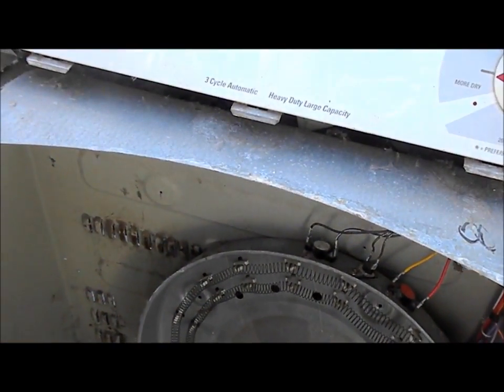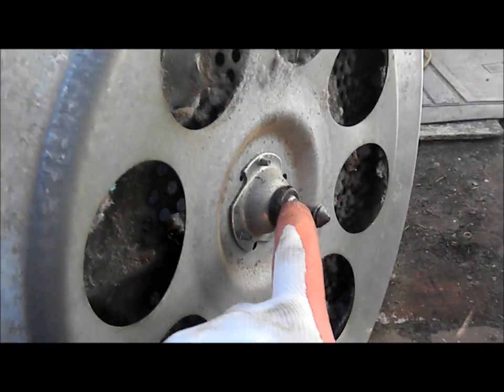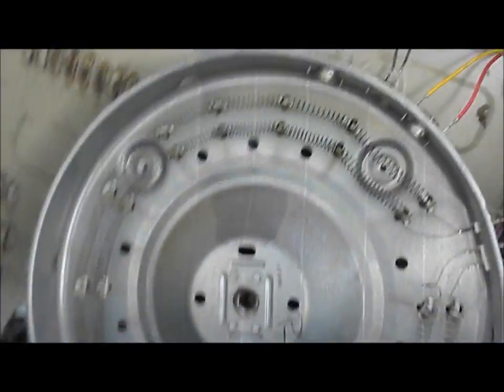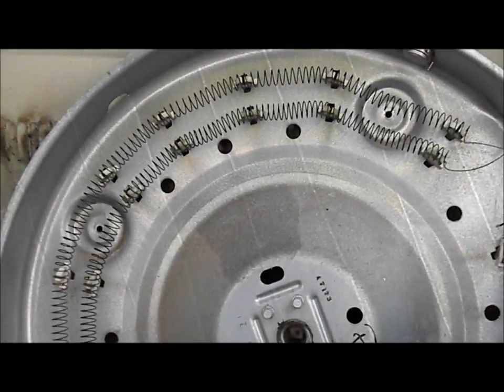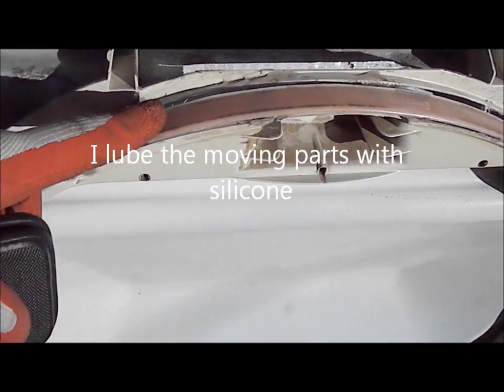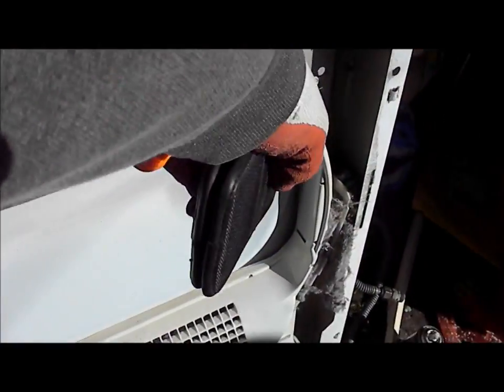GE dryer noise?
Got noise? You may have a bad bushing/skids, Need help?